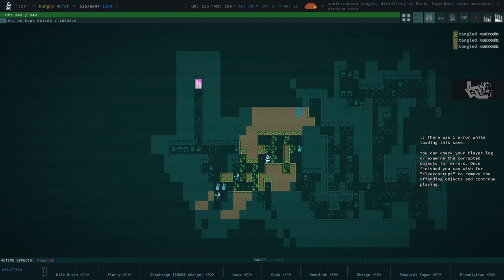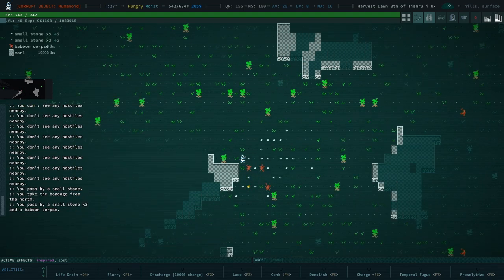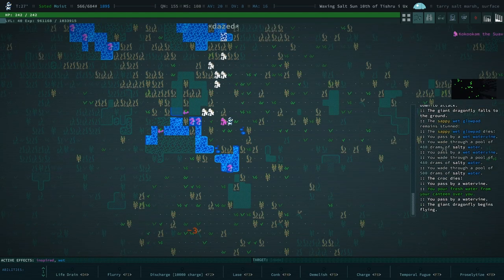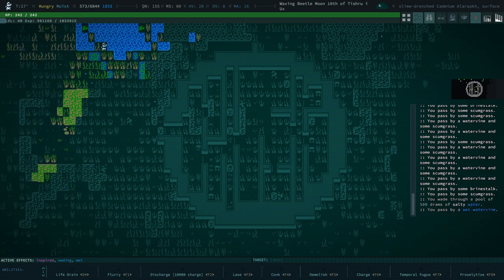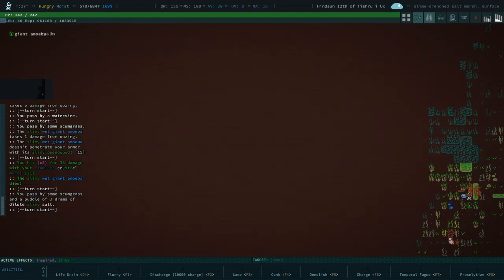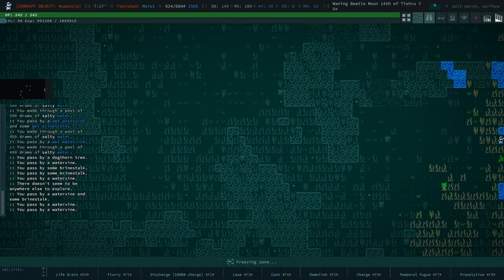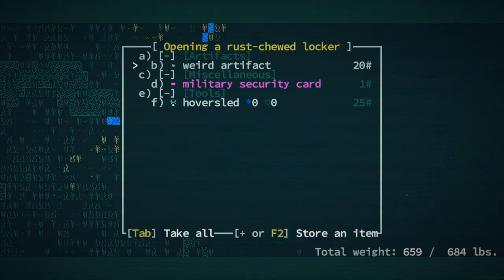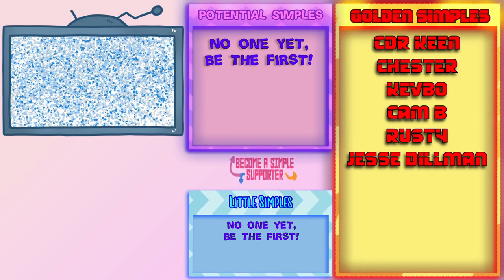CORRUPT OBJECT - Caves of Qud - Ep - 40